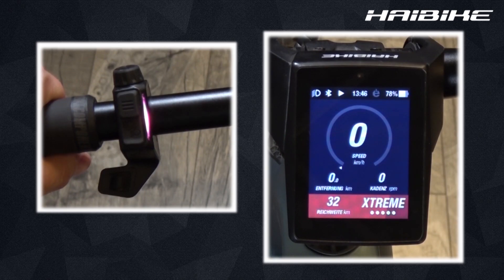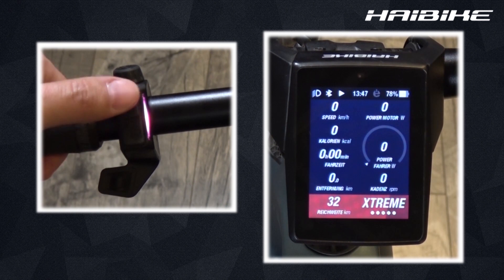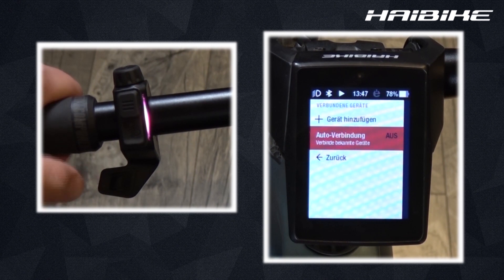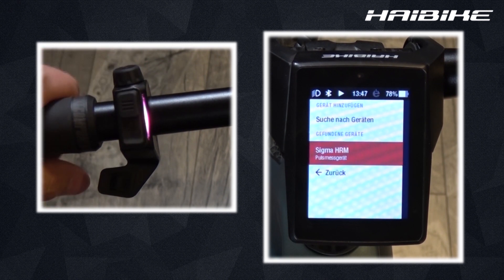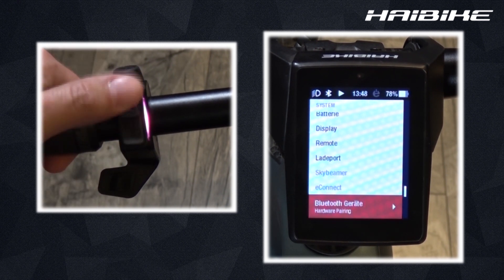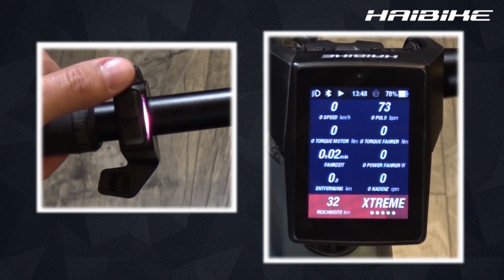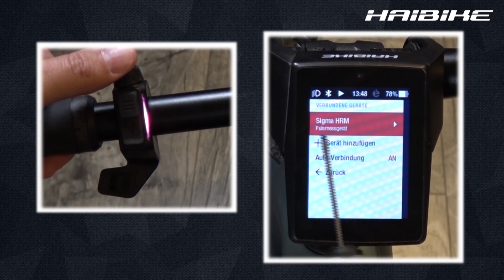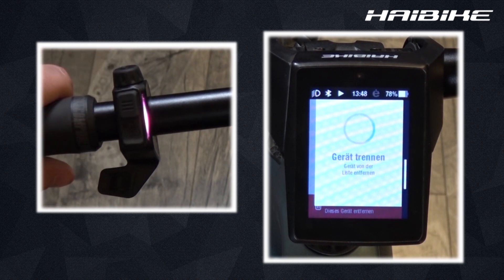FLYON ePerformance System - Connecting Bluetooth Devices